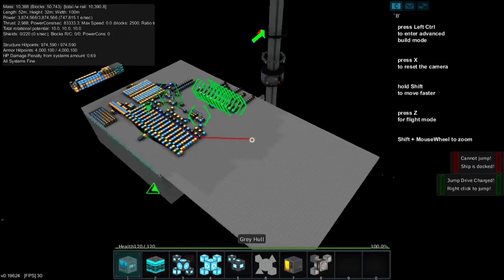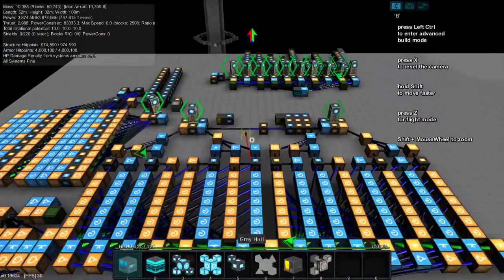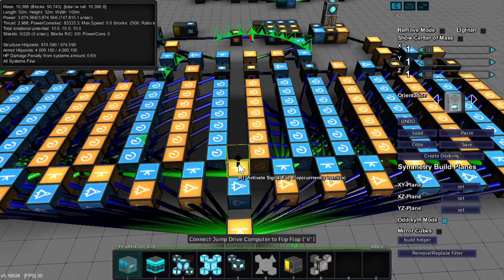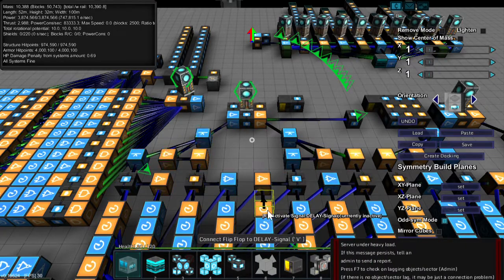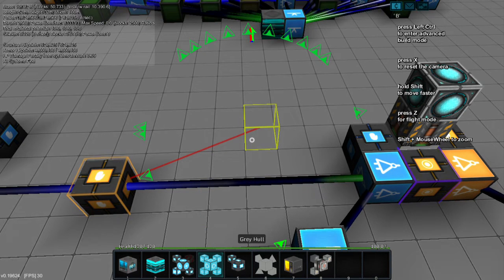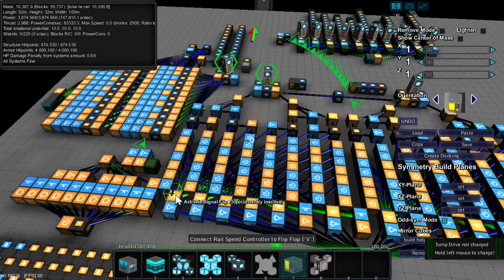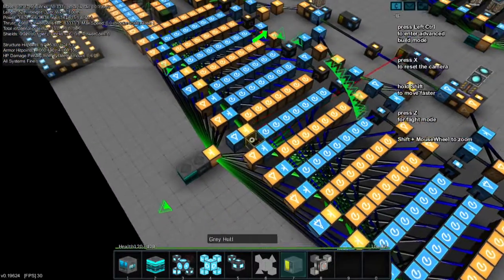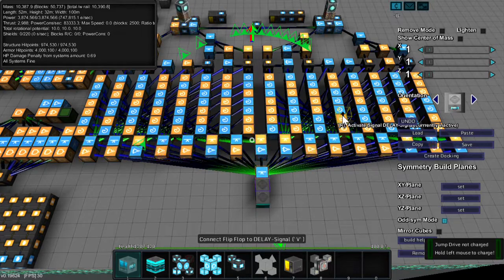Putting the Devil into Chain-Drives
Experimenting with Jaaskinal's Chain Jump Drive.

Biggest improvement:  Addition of a Co-Rotater.  Effectively reducing the charge time from 1:39 to 1:07